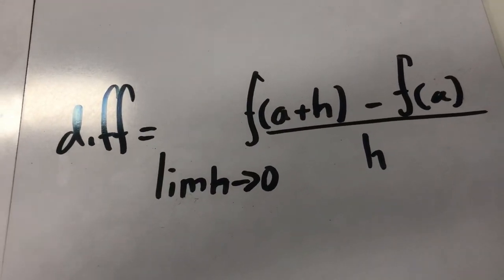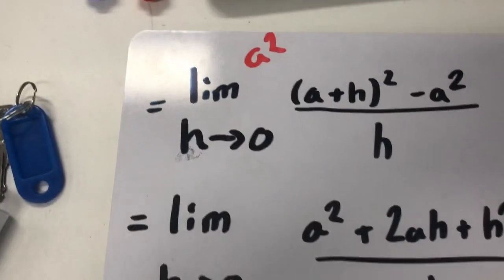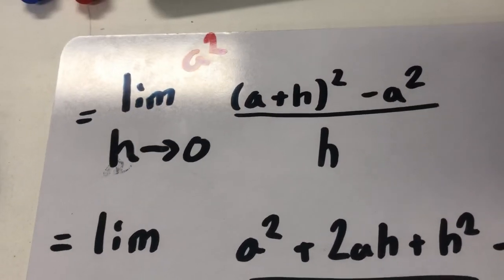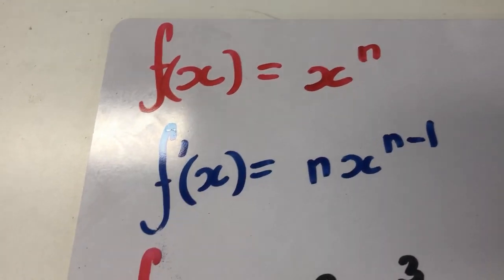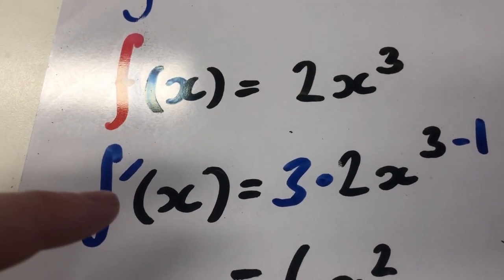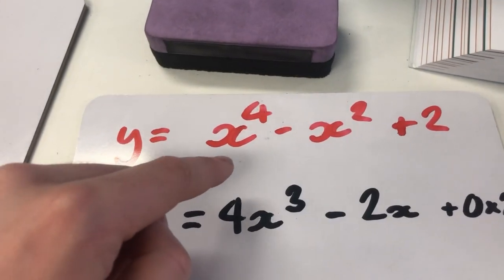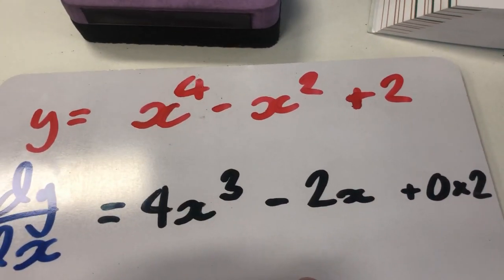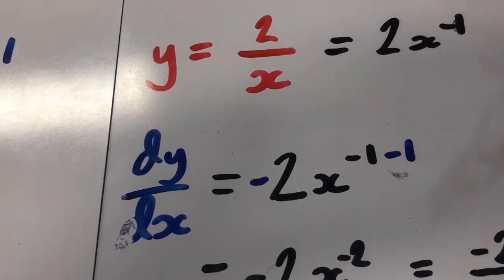Unit 2 Chapter 14ABCD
I’m very quiet, please turn the volume all the way up